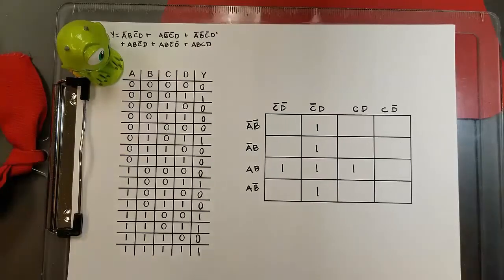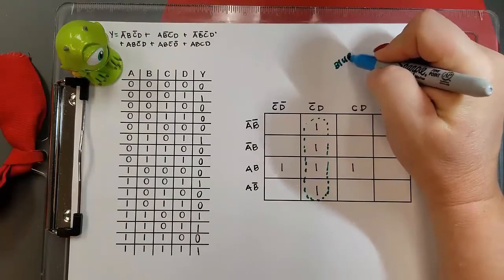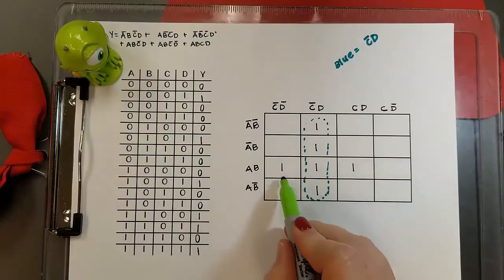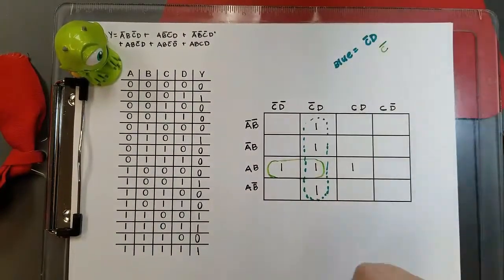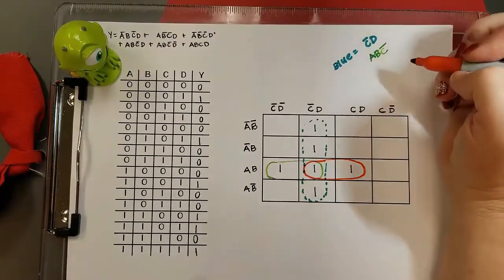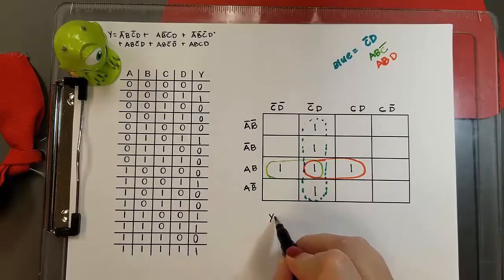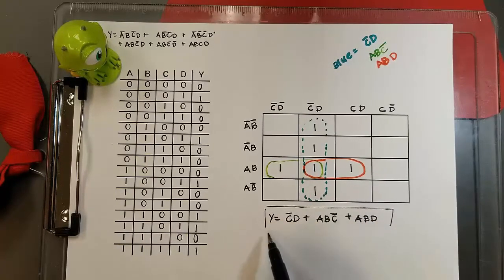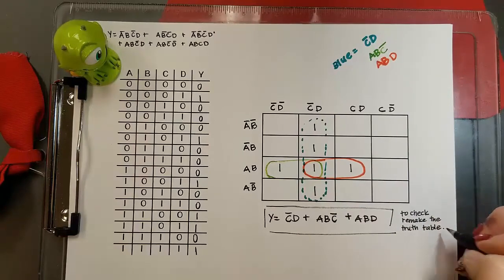4 Variable K Map: Grouping & Writing the Simplified Boolean Expression Video 4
Create the groupings in a 4 variable K-Map for a Boolean expression. Write the simplified expression. This is the 4th video in a series. The complete video is also available on my channel.